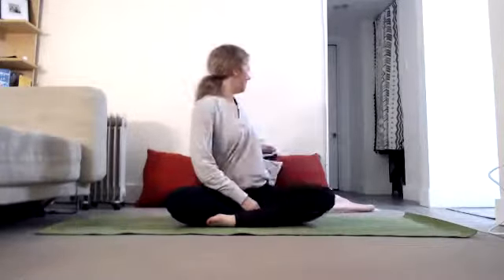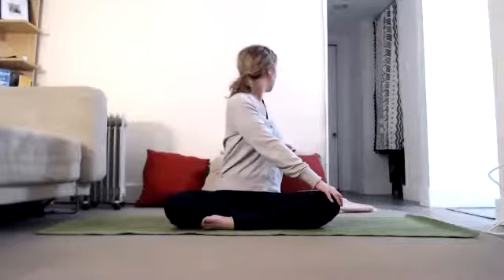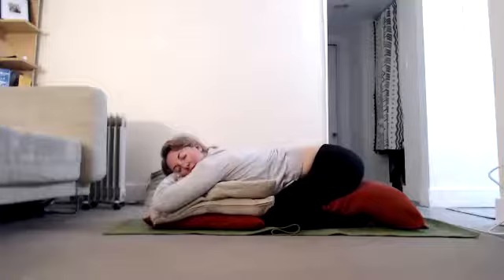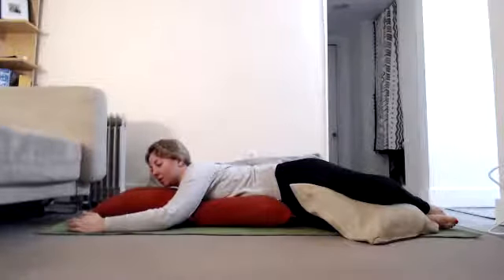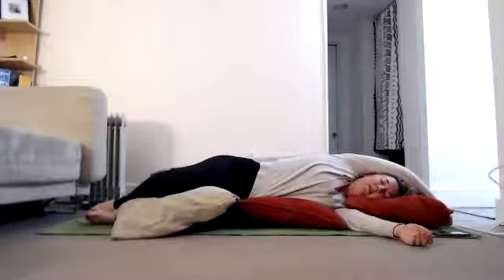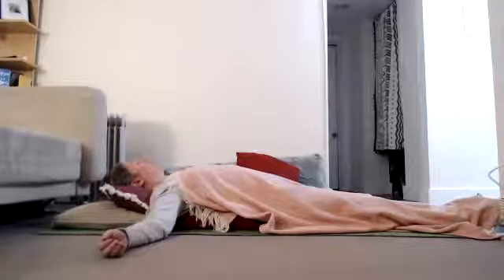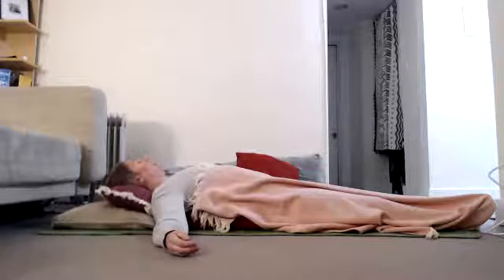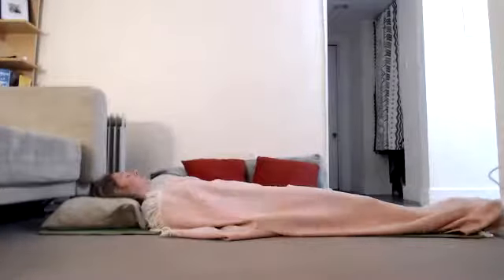Restorative Yoga with Holly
Hi Yogis!

Join me for a very relaxing restorative yoga class. No prior yoga experience or fancy yoga props necessary. All you need is a yoga mat or carpeted area, and some pillows and blankets from around the house. Class was recorded live on Zoom 2.15.22.